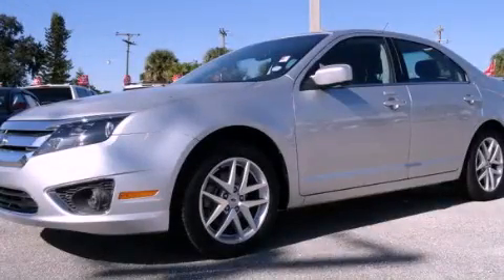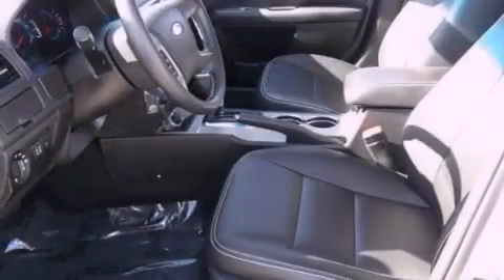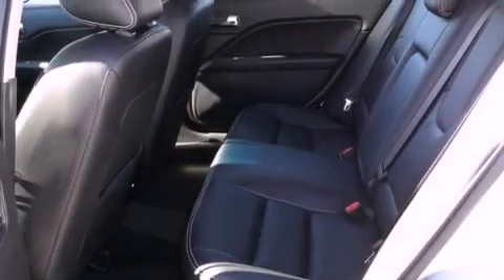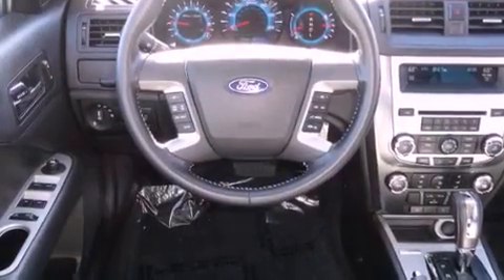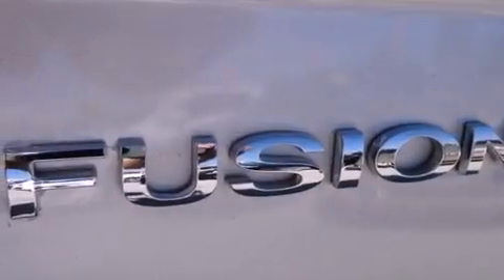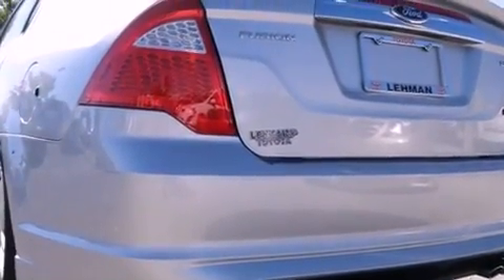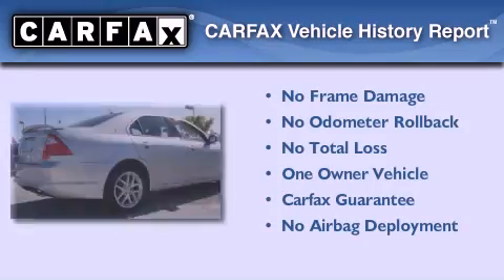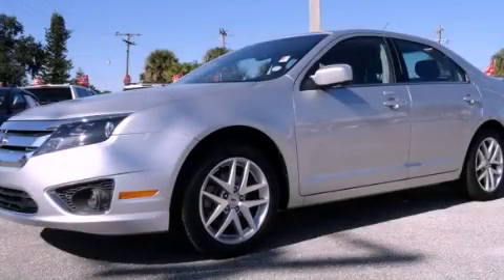2012 Ford Fusion Miami FL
Year : 2012
 Make : Ford
 Model : Fusion
 Engine : duratec dohc i-4
 Trans . : automatic
 Exterior : silver
 Miles : 4,001
 Interior : silver

 Lehman Mazda

 2012 Ford Fusion Miami FL